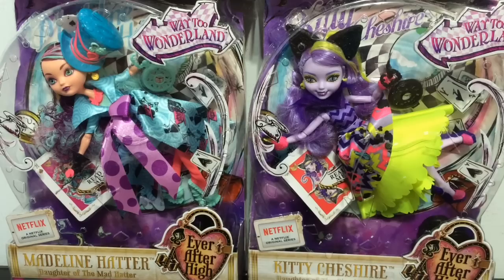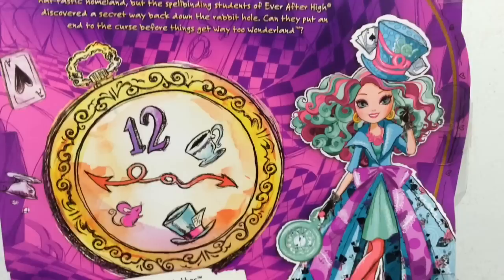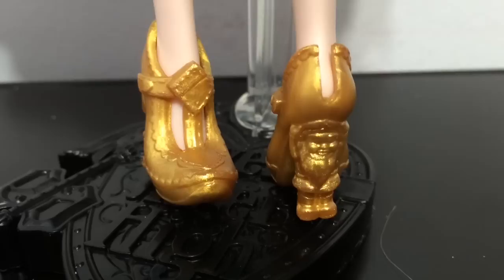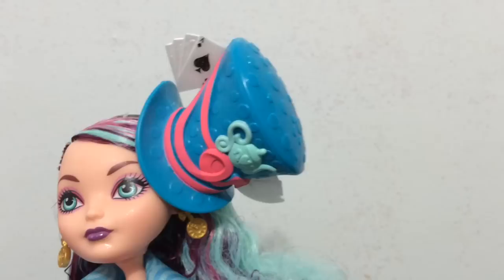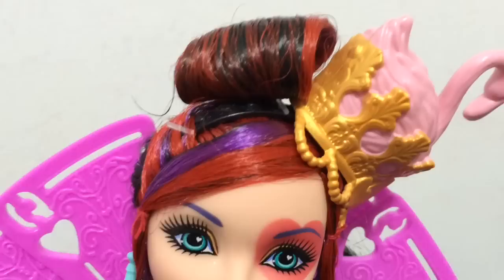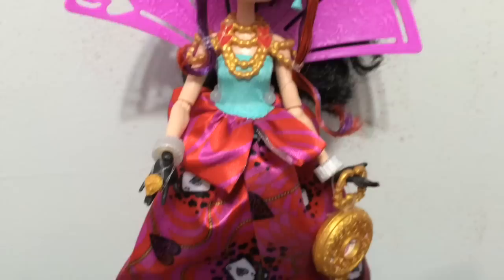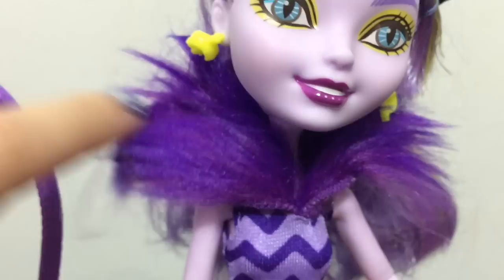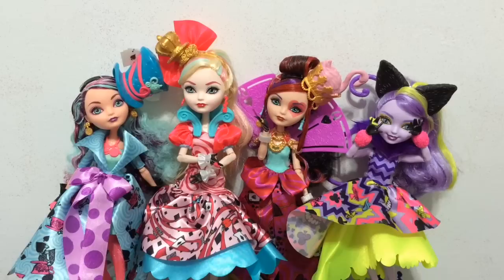Way Too Wonderland Kitty Cheshire,Lizzie Hearts,Madeline Hatter Apple White Review | Ever After High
Way Too Wonderland Kitty Cheshire,Lizzie Hearts,Madeline Hatter Apple White Review - New Ever After High. In the epic Netflix Original Series, “Way Too Wonderland,” Raven Queen, daughter of the Evil Queen, tries to magically reverse her mother’s curse on Wonderland and accidentally transports herself and her friends to Wonderland High.I love the bright colors and fantastic patterns on these dolls. Alice In Wonderland is my favorite fairy tale. So I am in love with this collection.